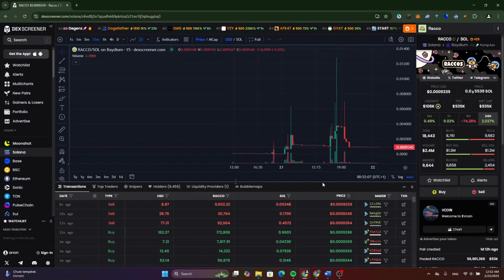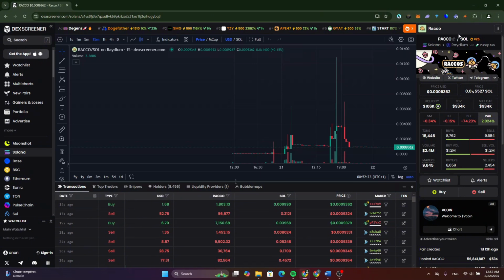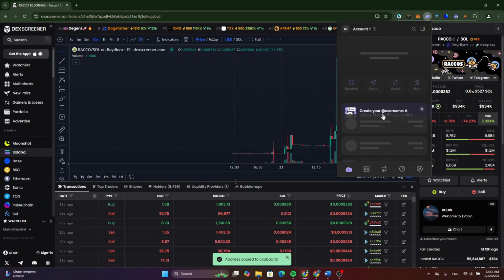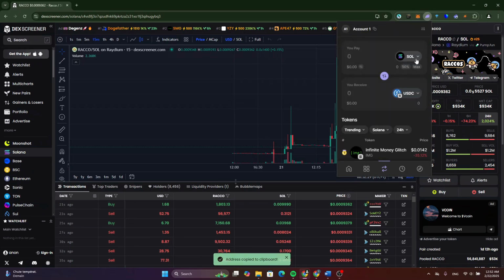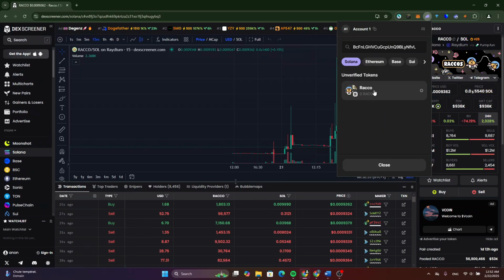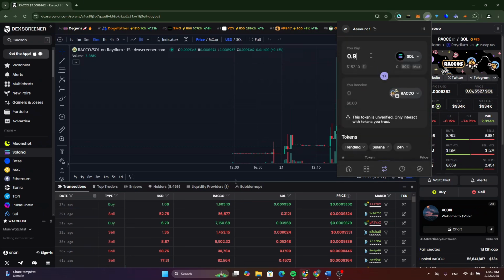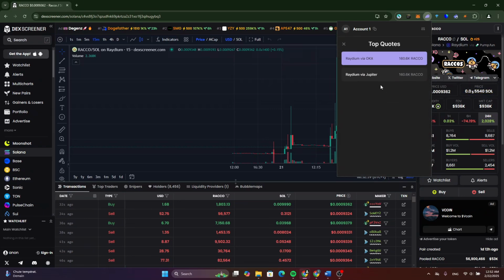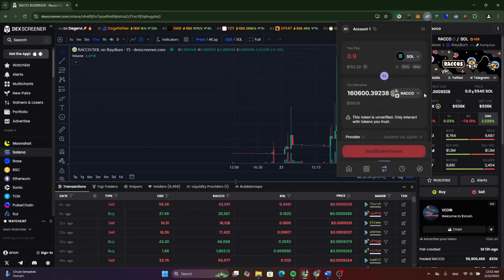How To BUY $RACCO – Racco TOKEN CRYPTO COIN IN 60 SECONDS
Learn How To BUY $RACCO – Racco TOKEN CRYPTO COIN . This video will cover everything that you need to know and help you solve your problem quickly.
Stay till the end of the video to find out How To BUY $RACCO – Racco TOKEN CRYPTO COIN.

Did you learn How To BUY $RACCO – Racco TOKEN CRYPTO COIN ?

Do you want to see another video about How To BUY $RACCO – Racco TOKEN CRYPTO COIN ?

Did you enjoy How To BUY $RACCO – Racco TOKEN CRYPTO COIN ?